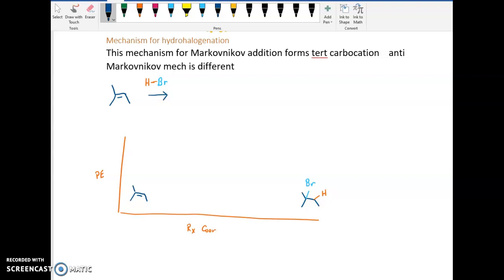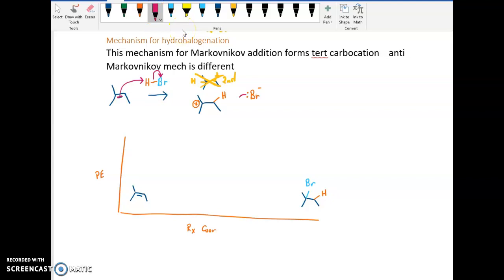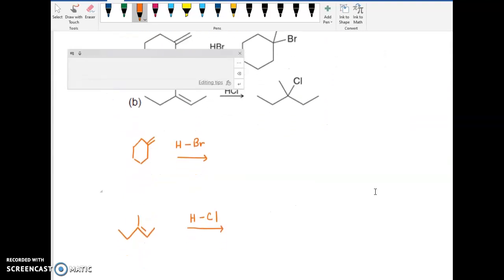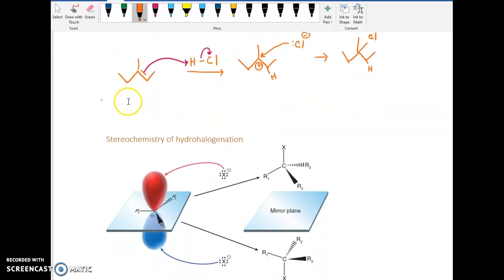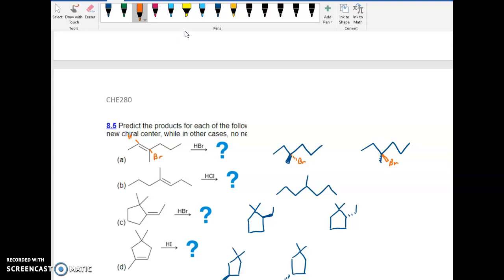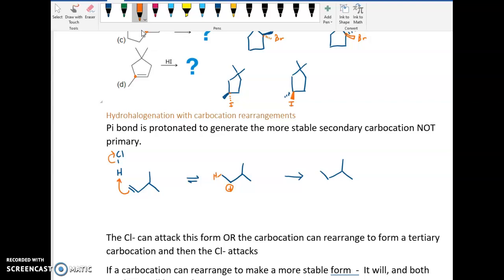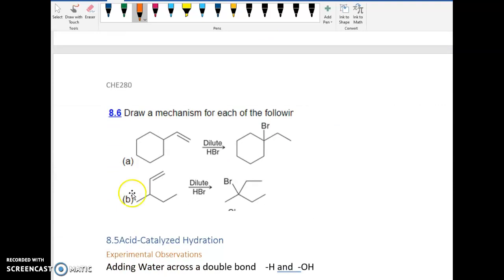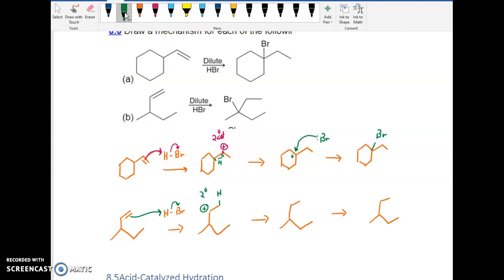280 8.4b Hydrohalogenation cont.